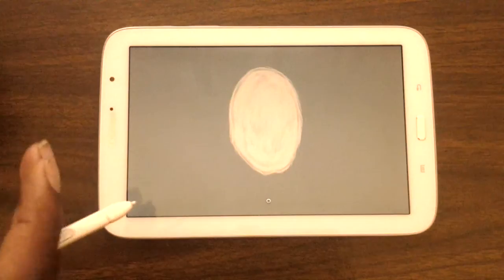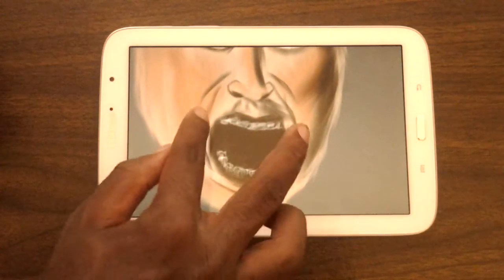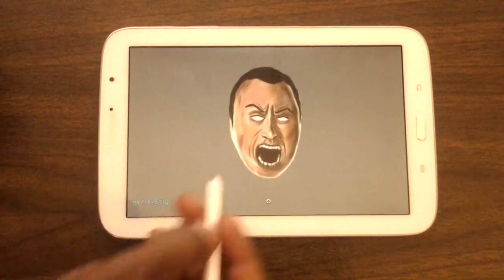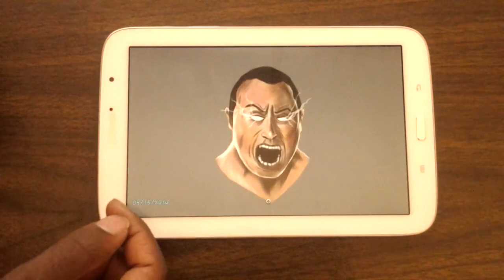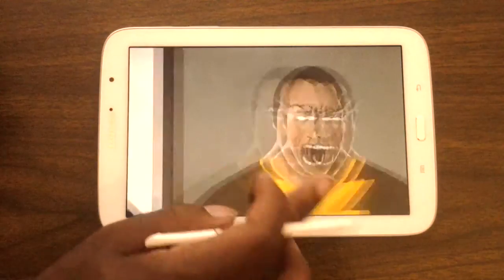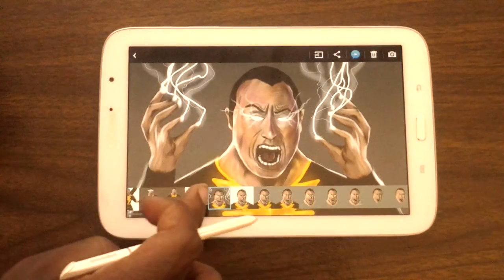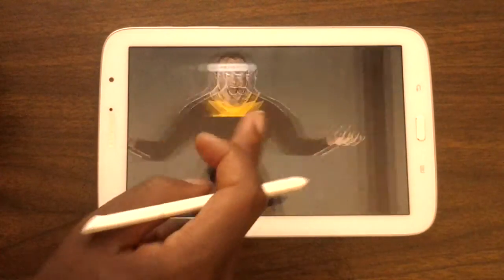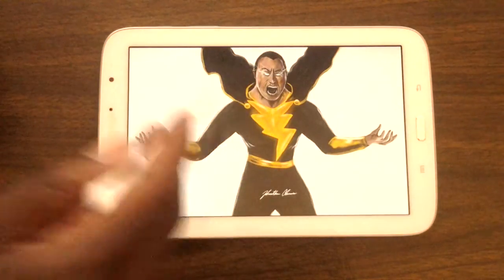Sketchbook pro. The rock as Black Adam drawing.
This video is a day late thanks to youtube being stupid..so sorry about that.
Hey guys! So here is a new video of me talking about how I went about making this drawing of Black Adam.

App used. Sketchbook pro. find it on google play/app store.

Tablet used. Samsung Galaxy Note 8.0.

Pen. S pen. (only works with note tablets)